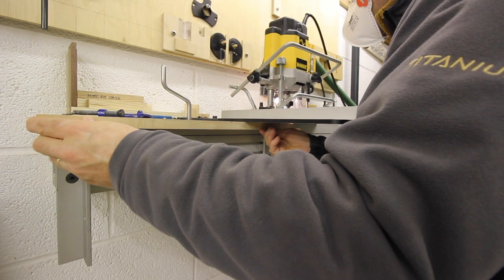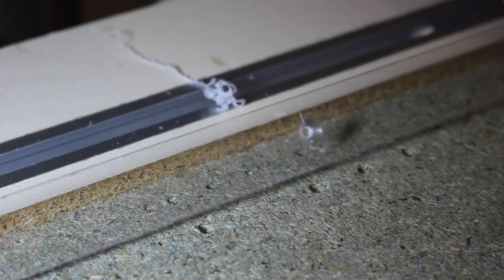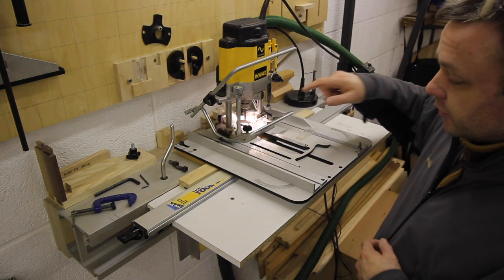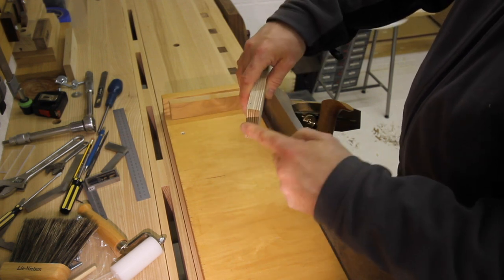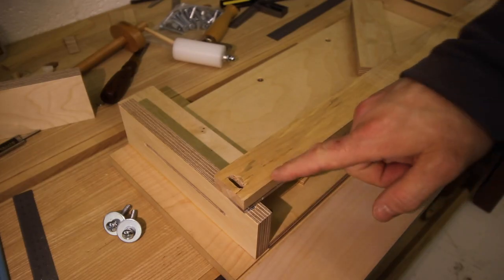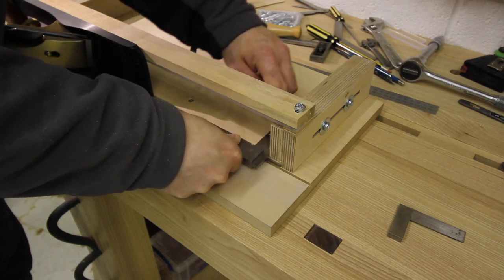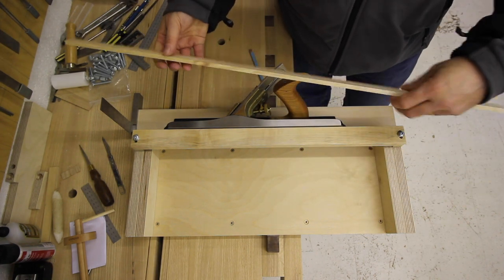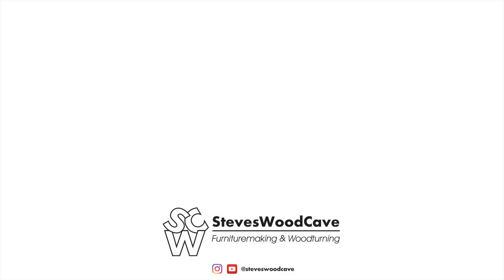The Ultimate Shooting Board - Part 2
Make yourself a decent shooting board and it will pay dividends... This is a 3 part mini-series with the first 2 parts showing you the 90 degree board build and the 3rd part showing you the 45 degree fence build. I also show you how to set it up. There are obviously alternatives to this design but I think this design is potentially the ultimate, I could be wrong but who knows?!! This one is based on the design by Robert Wearing in his book "The Resourceful Woodworker" (ISBN 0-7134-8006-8), there's a link below if you want to get this book. My 45 degree fence is different and something which came into my head whilst making the 90 degree board. I'm not claiming the 45 degree fence to be anything unique, but I didn't make that part based on anything that I know about. I'm sure that you will see many other shooting boards in videos, books or magazines, but I reckon this is still a great contender for the ultimate shooting board.